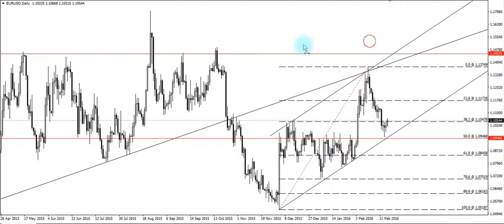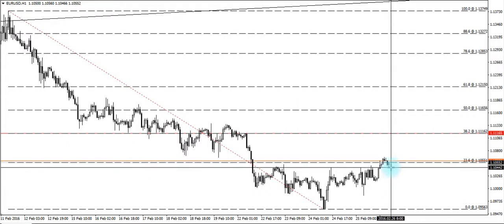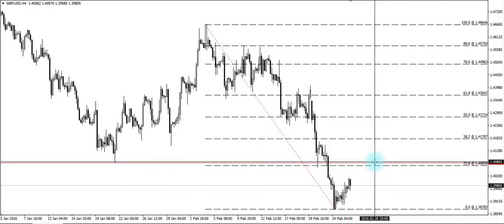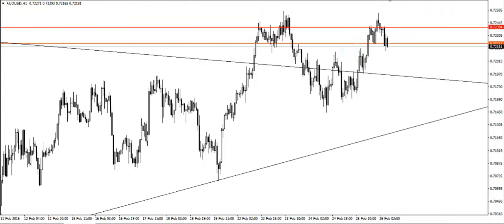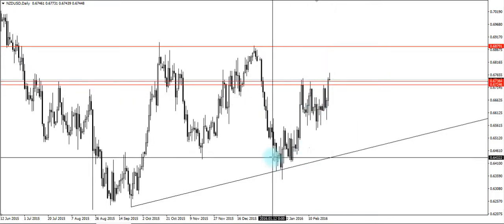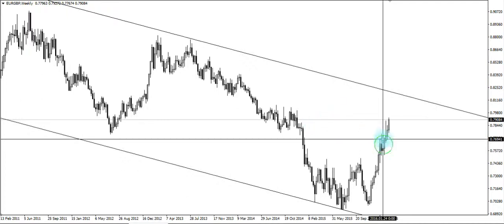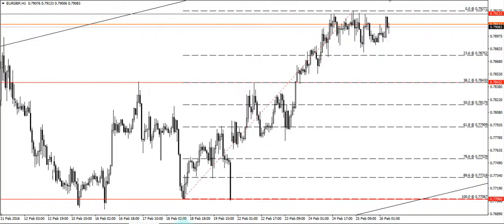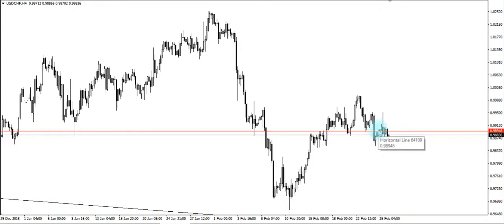Your Daily Forex Analysis (26FEB2016)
EURUSD has begun to rebound from near bottom of a rising trend channel and FR50%, and a resistance turned support level at 1.0946.In H1 chart, price is seen a little exhausted and may retrace lower before appreciation. There is a possibility that price may resume depreciation after little appreciation, but not at least till it reaches 1.1116, FR38.2% and previous support turned resistance level. Look for buy opportunity in the M15 chart around the price of 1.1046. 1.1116 will be a key level for take profit.

GBPUSD was little changed as it began to consolidate and retrace upwards before resuming depreciation. In H4 chart,  price is seen retracing towards the previous low at 1.4076, slightly above FR23.6%. Look for sell opportunity as price retraces to 1.4076 as pound is expected to fall further on uncertainty caused by Brexit.

AUDUSD gained a little and seem exhausted again, signalling for another probable retracement downward before resuming further appreciation. In H4 chart, price is seen resisted at key resistance level 0.7239 and it is currently forming the 2nd top of a probable double top formation. Look for sell opportunity at current price towards the bottom of the probable rising trend channel.

NZDUSD gained and began to break above the major consolidation towards the top of an ascending triangle at 0.6879. In H1 chart, price is currently consolidating on a upward trend. Look for buy opportunity as price retraces a little into the region between the price of 0.6738, a key resistance level turned support, and 0.6724.

EURGBP has been appreciating towards the top of its falling trend channel based on W1 chart and there seems to be no resistance insight to cause any significant reversal. The fundamental also supports the euro to strengthen against the pound. Though Brexit is not good for both, but British seems to be much more impacted due to a strong dissent over Brexit which causes a lot of uncertainty. In H1 chart, price is seen persistently resisted at 0.7923, thus expecting price to make significant retracement before further appreciation. Look for buy opportunity as price retraces to resistance turned support level 0.7843, FR38.2%.

USDCHF began to resume depreciation after significant retracement from previous wave of depreciation. In H1 chart,  the current structure suggests price may fall further and price is currently still moving sideways, waiting for a dip. Look for sell opportunity as price touches resistance level 0.9894, with SL set at above 0.9949.